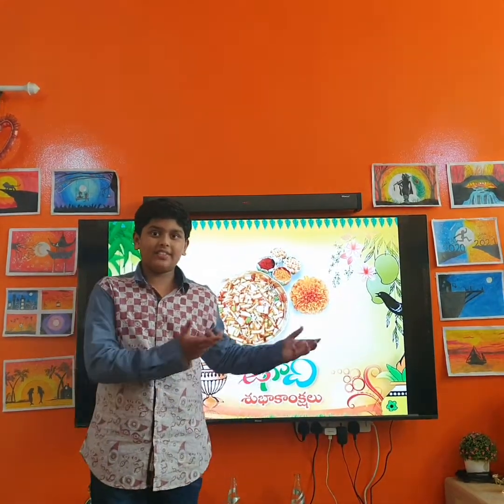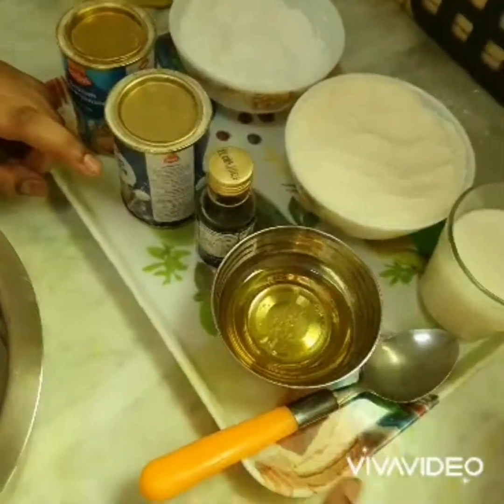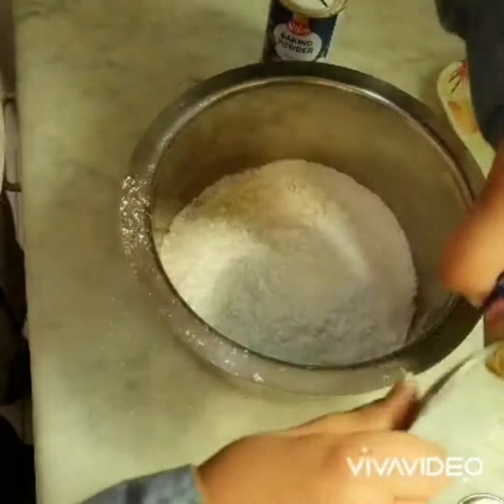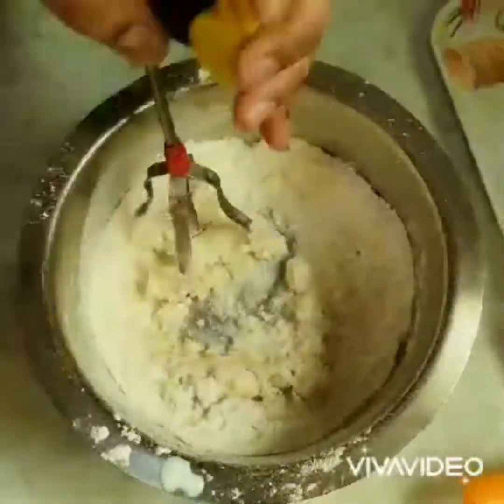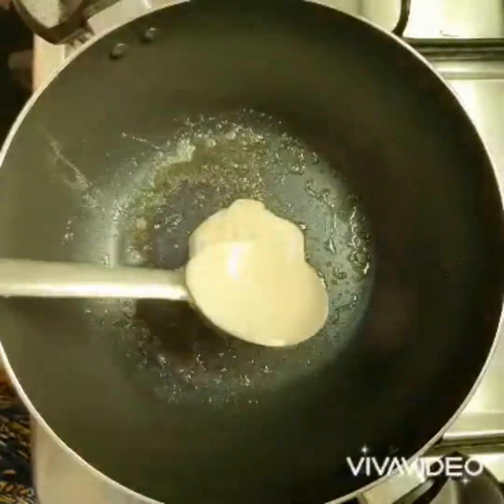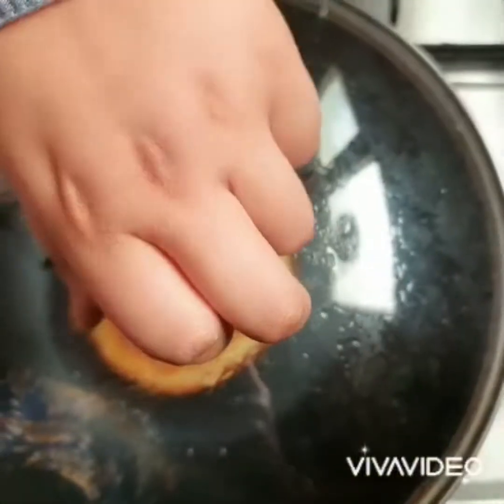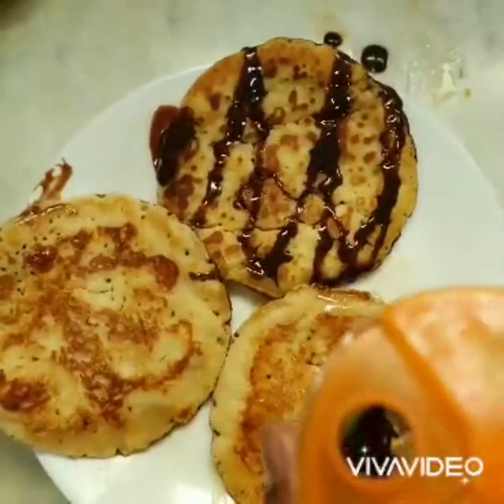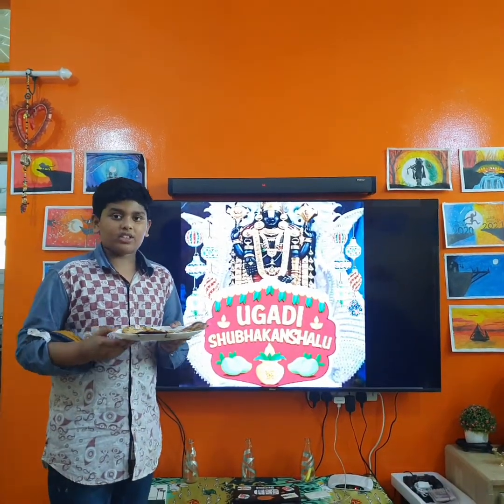Ugadhi special sweet pan cakes,easy breakfast recipe, soft,spongy,pan cakes